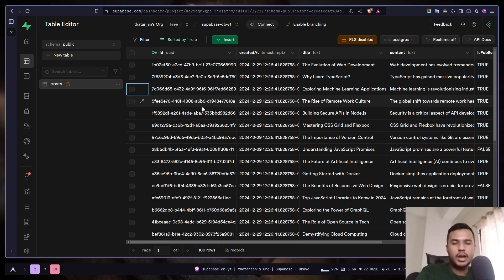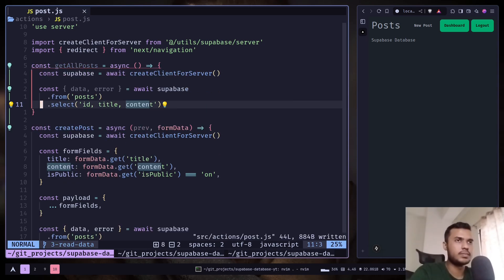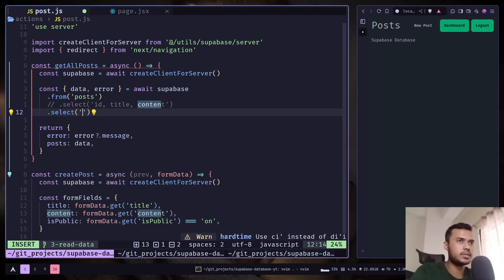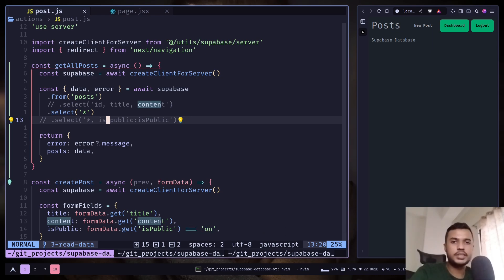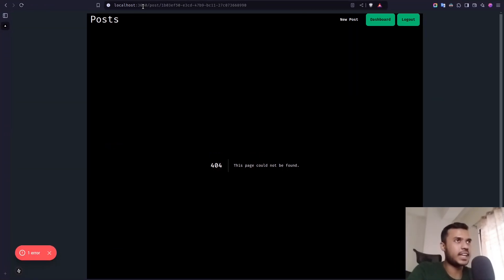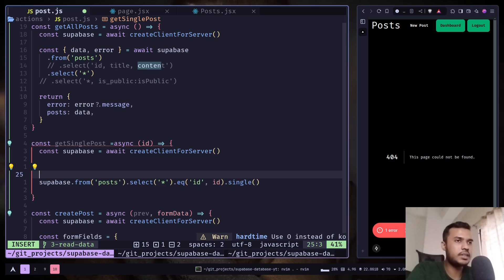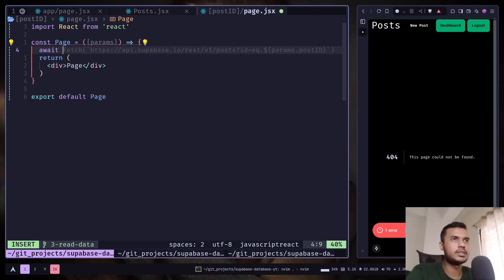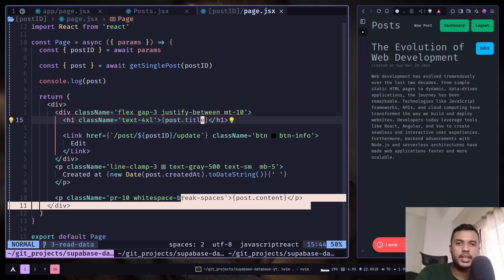3. Read Data in Supabase using Nextjs 15 Server Component & Server Action | React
Learn how to add data in supabase using Nextjs Server Component & Server Action.

Timestamp
0:00 Fetch data
2:25 Rename column
3:15 Display data on the page
4:15 Fetch single row data